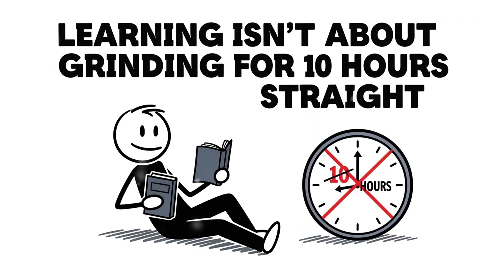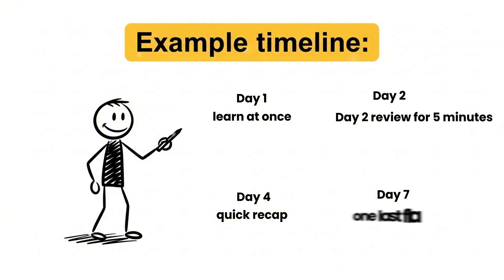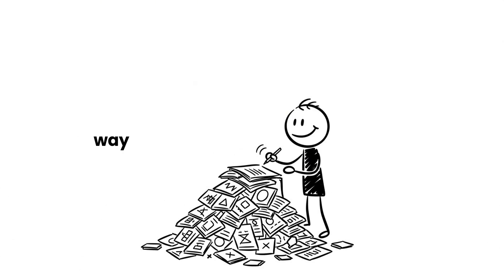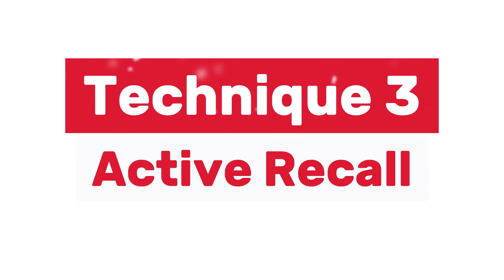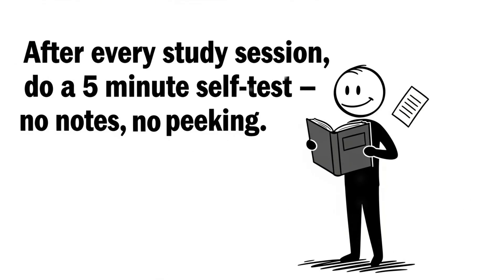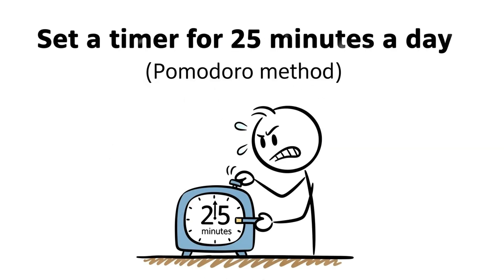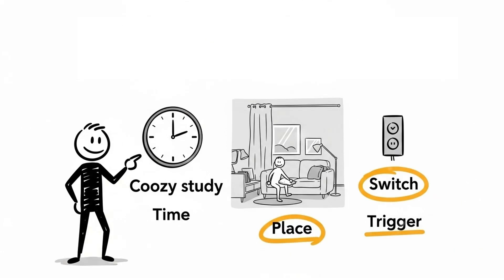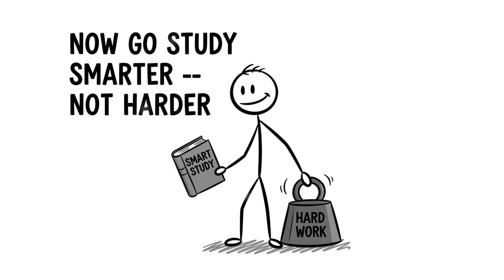5 Brain Exercises That Unlock Super Learning 🧠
What if learning could feel effortless? These 5 science-backed brain exercises activate neuroplasticity and help you absorb information faster — like super learning mode.

🧠 About No More Later:
We simplify neuroscience into powerful stick-figure stories about focus, discipline, and learning efficiency.

Timestamps:
0:00 - Brain Exercises That Unlock Super Learning
0:14 - Spaced Repetition
1:05 - Interleaving Practice
1:54 - Active Recall
2:43 - Pace Yourself
3:28 - Routine is Your Friend
3:51 - Outro